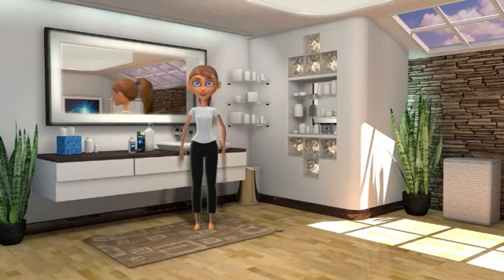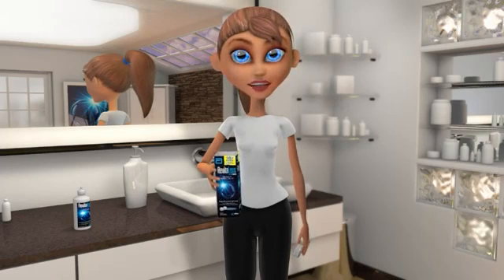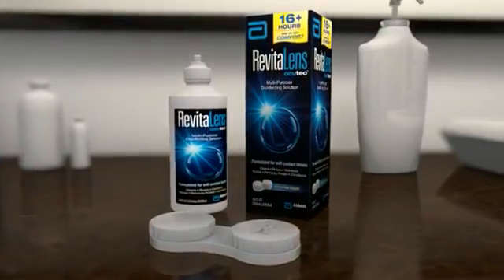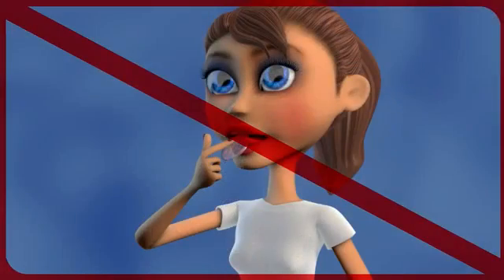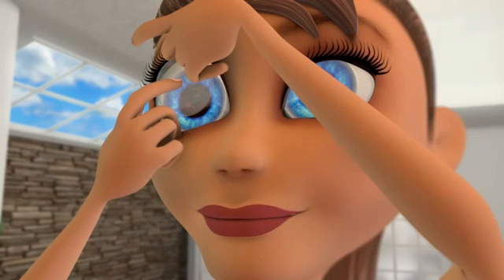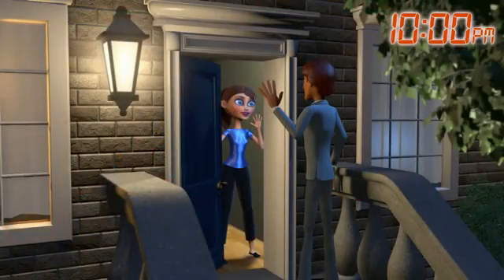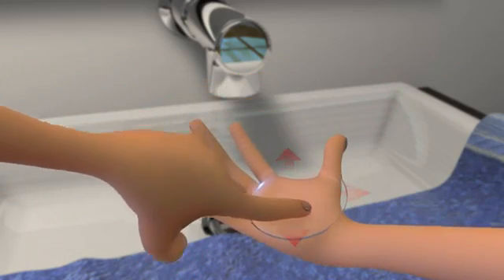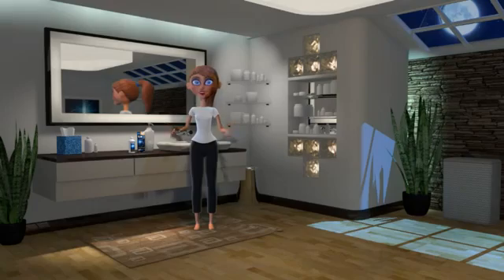Complete RevitaLens OcuTec® višenamjenska otopina za leće (MPDS).mp4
kontaktne leće, optometrija, optometrist, stavljanje, skidanje, kontaktnih leća, oftalmologija, kontaktna sočiva, njega kontaktnih leća, dioptrija, optika, higijen,a čišćenje leća, Acanthamoeba, akantomeba, Complete RevitaLens, otopina za leće, tekućina za leće, kontaktne leće